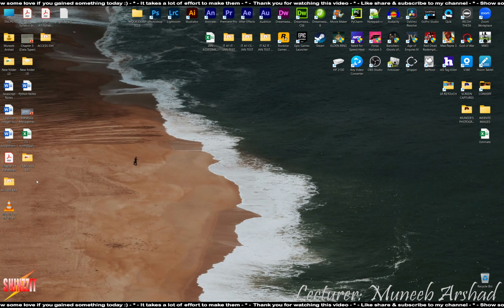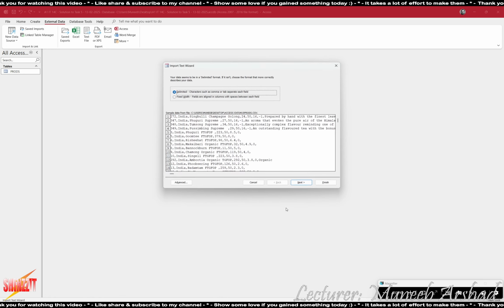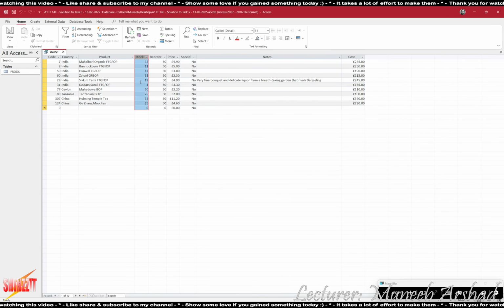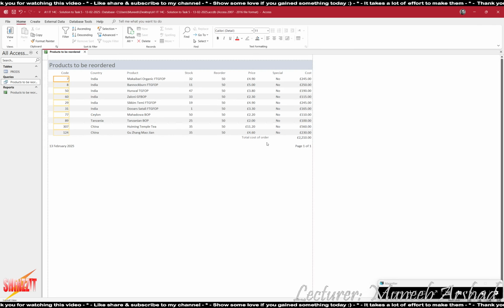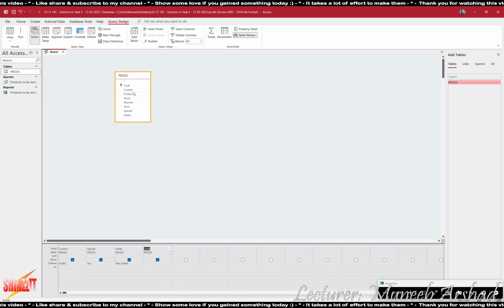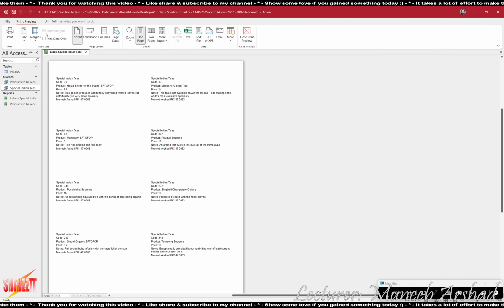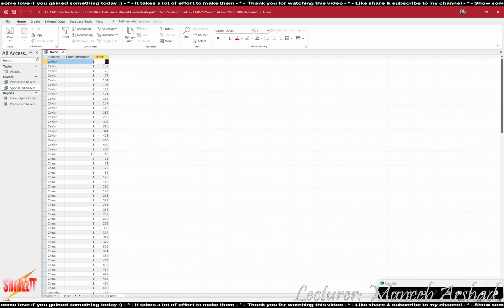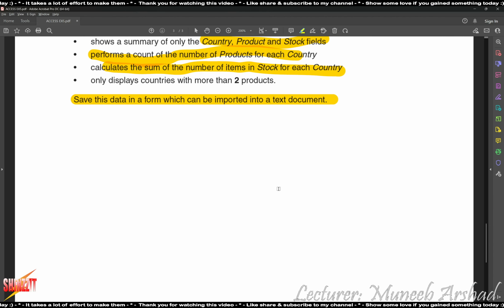A1 IT | LGS 14C | Solution to Access Ex 5 | Class Lecture | 13 02 2025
If you have any queries related to this lecture, do post them in the comments section below.